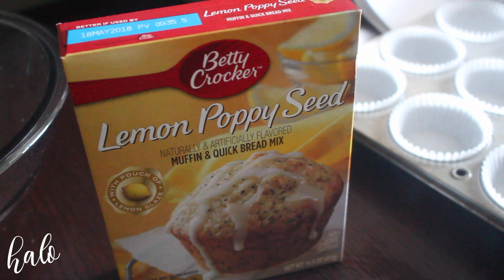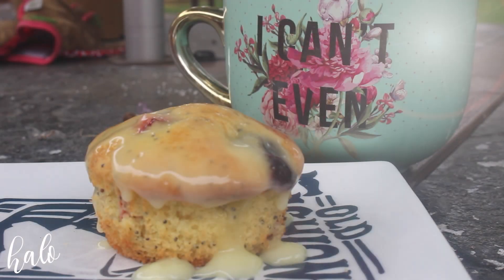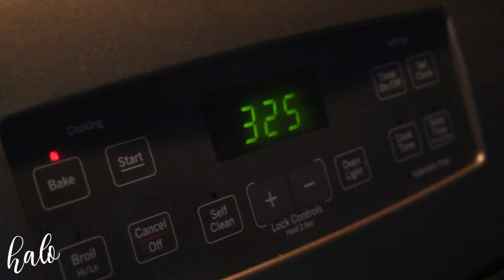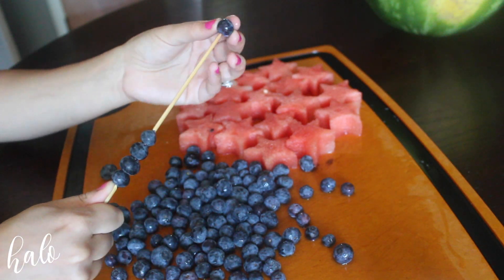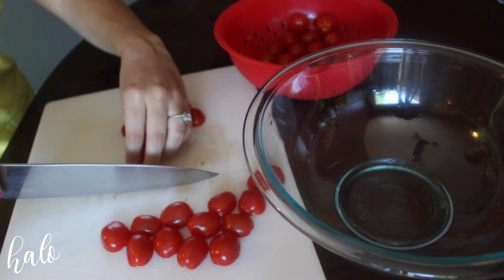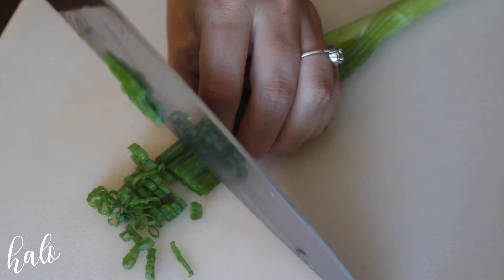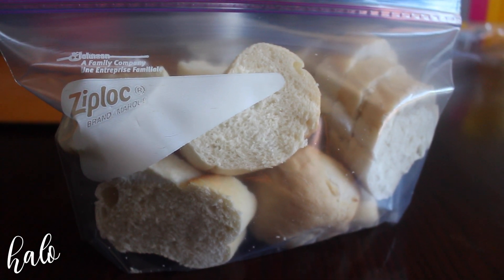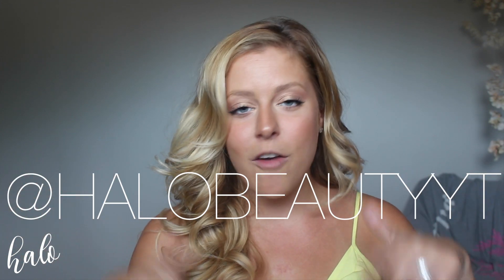YUMMY & EASY SUMMER SNACKS ! | COLLAB WITH PAGE DANIELLE ! | HALOBEAUTY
THUMBS UP FOR MORE SUMMERY VIDEOS ! I had so much fun putting this collab together with my girl Page ! Make sure you click the link below to check out her channel & for some yummy drink ideas to compliment these snacks. Y'all will love Page...tell her I sent you ! :)

RECIPES FROM THIS VIDEO :

LEMON POPPYSEED BLUEBERRY & STRAWBERRY MUFFINS :
-1 BOX OF LEMON POPPYSEED MIX PREPARED AS DIRECTED
-1/2 CUP CHOPPED STRAWBERRIES
-1/2 CUP BLUEBERRIES
Bake as directed :)

GOLDFISH SNACK MIX-
-1 BAG GOLDFISH CRACKERS ( ANY FLAVOR )
-1 BAG OYSTER CRACKERS
-1/3 CUP OLIVE OIL/ CANOLA OIL
-3 TABLESPOONS ( OR 1 PACKET ) RANCH SEASONING MIX
-1 TSP. GARLIC POWDER
Mix goldfish & oyster crackers- drizzle with oil & add seasonings.
Bake @ 325 for 15 min, stir & bake for another 15 min :)

WATERMELON & BLUEBERRY FIRECRACKERS
-WATERMELON
-BLUEBERRIES
-SKEWERS
Arrange blueberries & watermelon on the skewers & enjoy !

GRILLED BRUCHETTA:
-1 PINT CHERRY TOMATOES
-15 LEAVES FRESH BASIL
-1/2 GREEN ONION
-1 SHALLOT
-4 CLOVES OF GARLIC
-SALT, PEPPER & EXTRA VIRGIN OLIVE OIL
-BALSAMIC GLAZE
-LOAF OF ITALIAN BREAD
-BUTTER
-GARLIC POWDER
Chop up all the ingredients & mix together- let marinade in the fridge for 30 min or more :) Brush bread slices with butter & garlic powder then grill 2 min on each side. Serve bread on the side of the bruchetta so the bread doesn't get soggy !

I absolutely love making these kinds of videos for you guys. If you have any comments or video requests please leave them below !